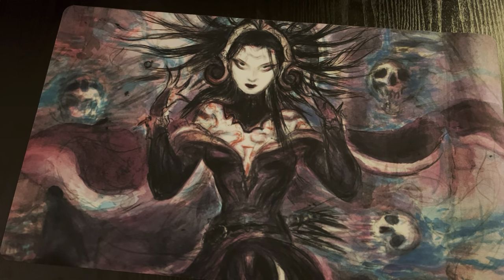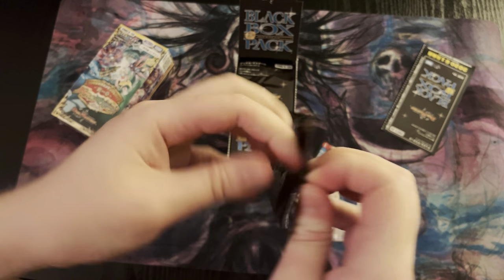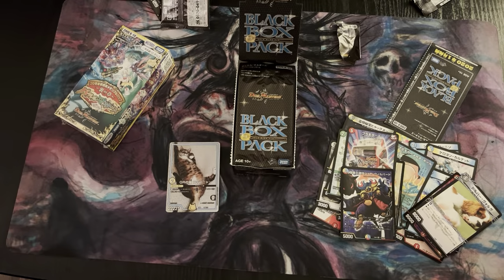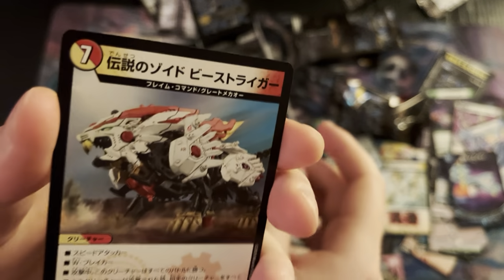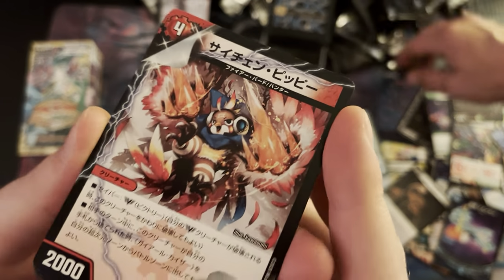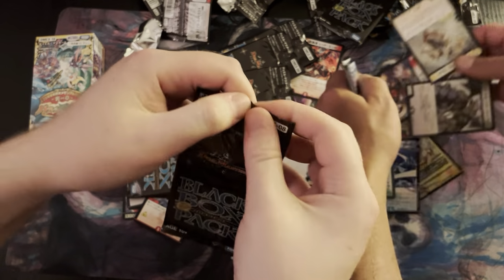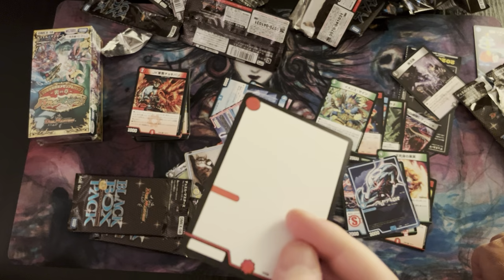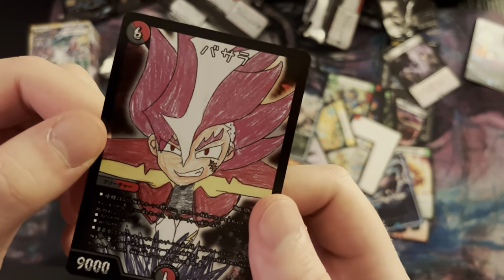DUEL MASTERS Mysterious Black Box (DMEX-08)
One of the weirdest packs of cards I've ever opened.

Shout out @JoeyMossBBG for opening this and making me do the same damn thing